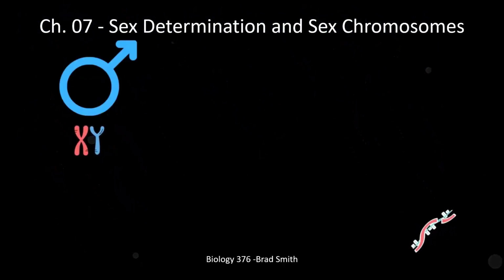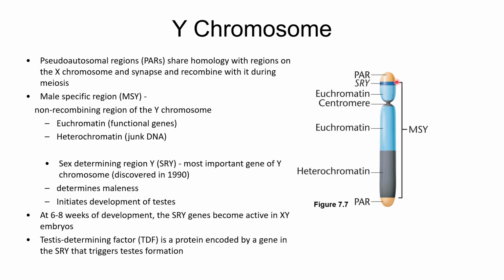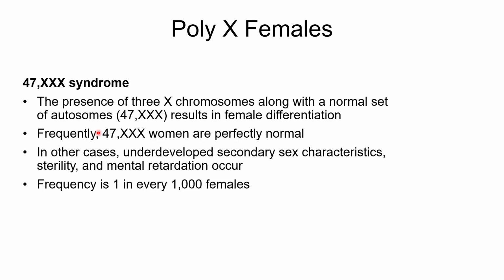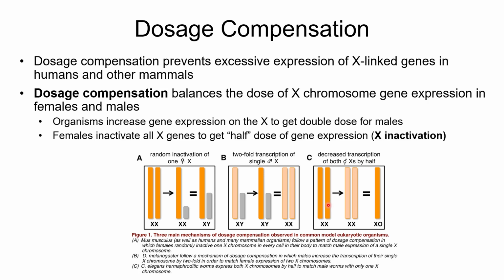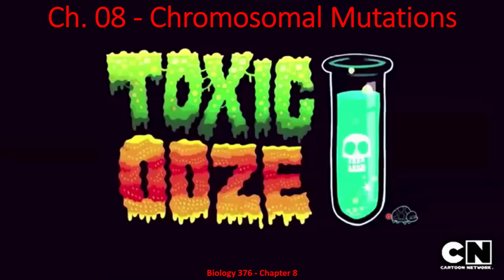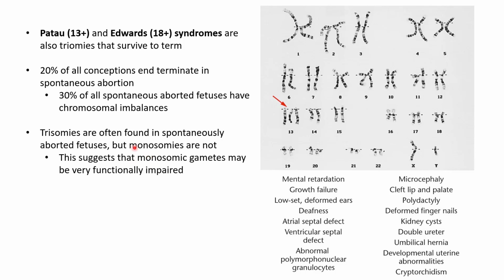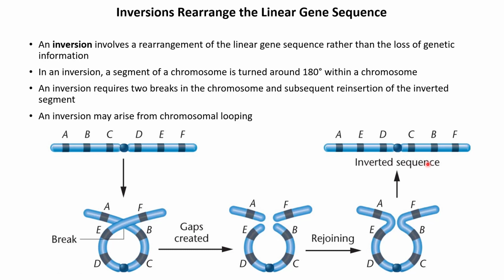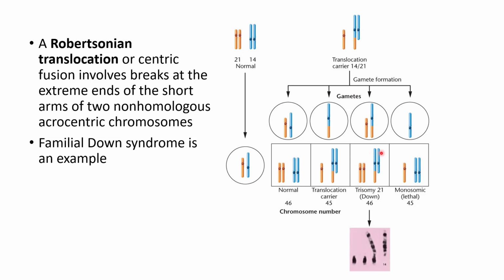Ch.07 & 08 - Sex Chromosomes and Chromosomal Mutations